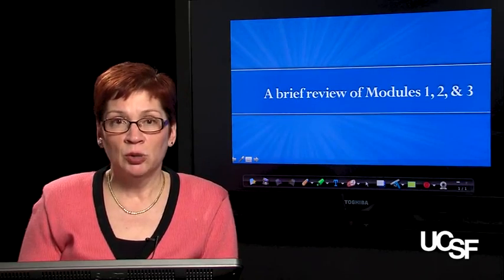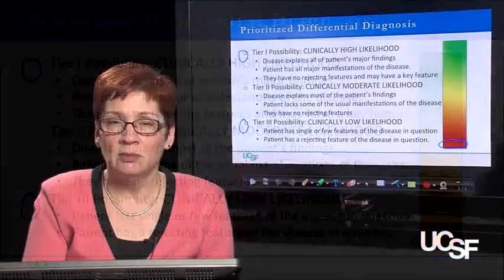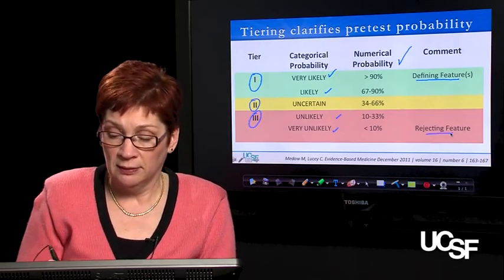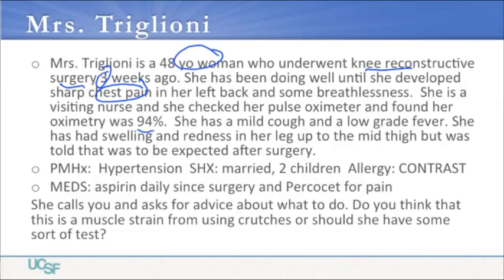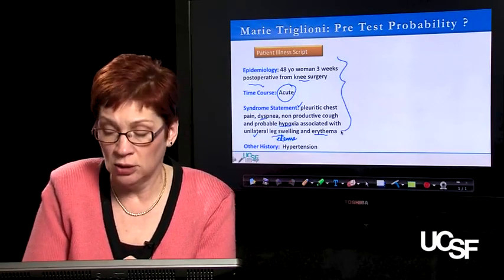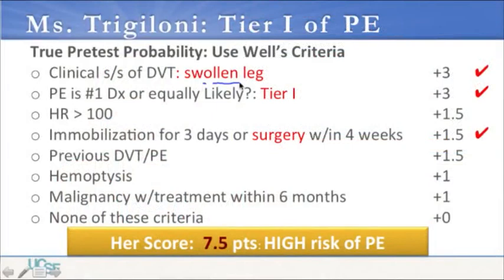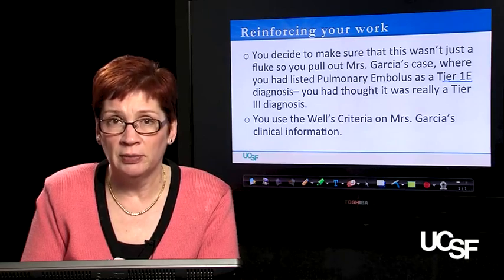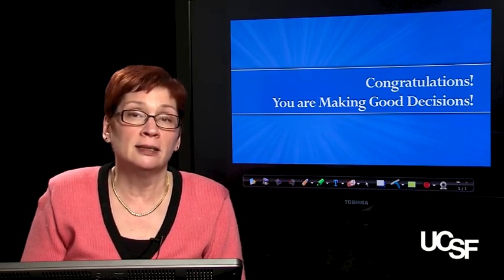Clinical Problem Solving 3 0 Part 1 Marie Triglioni 1727